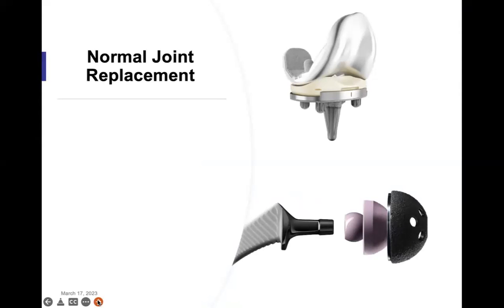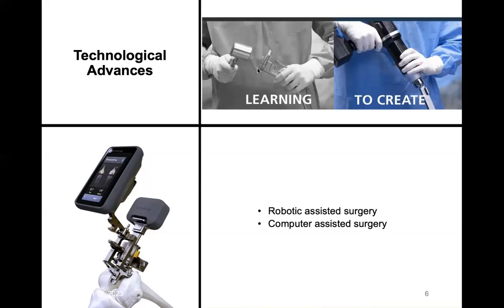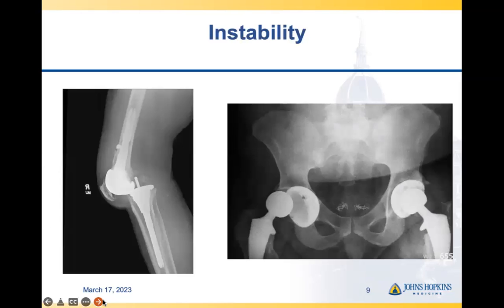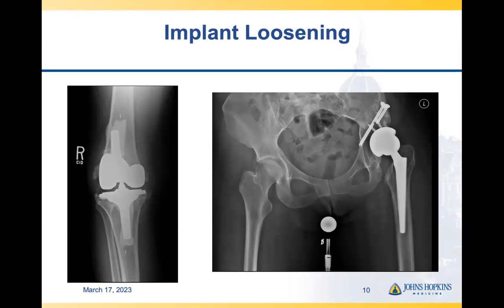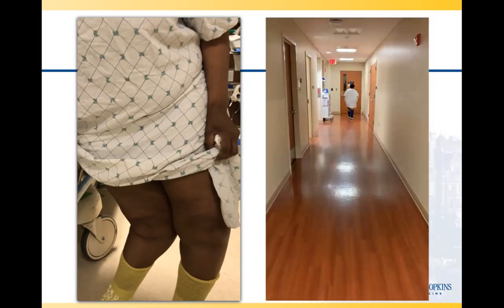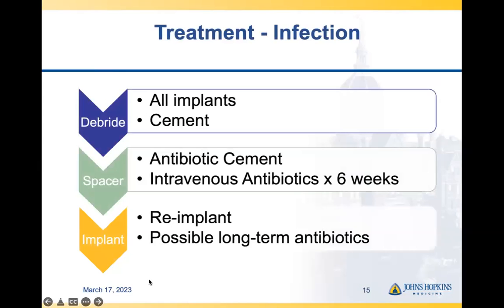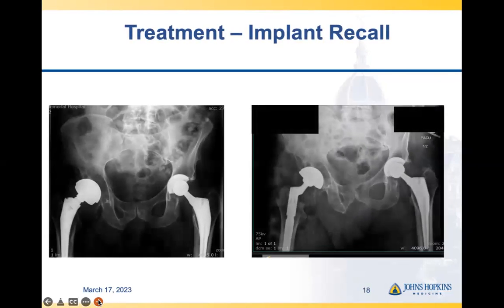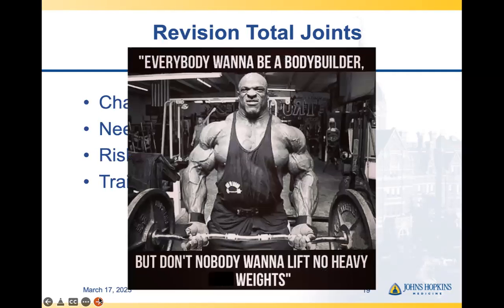Revision Surgery after a Failed Previous Joint Replacement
Many factors including, worn or loose implants, damaged prostheses and even infection can lead to patients needing revision surgery after a hip or knee replacement. Join Johns Hopkins orthopaedic surgeon Savyasachi “Savya” Thakkar in this interactive webinar as he discusses the different causes and approaches to revision surgery after a failed joint replacement and what you need to know if you have had a hip or knee replacement. Presentation followed by a Q&A session.